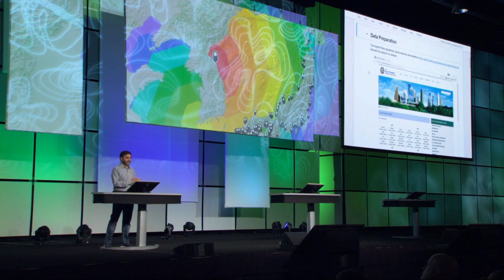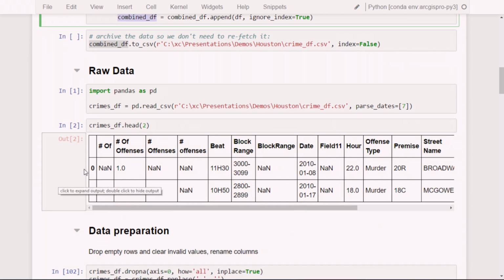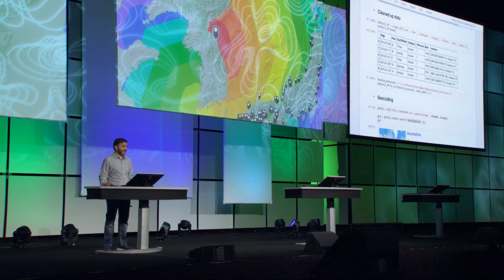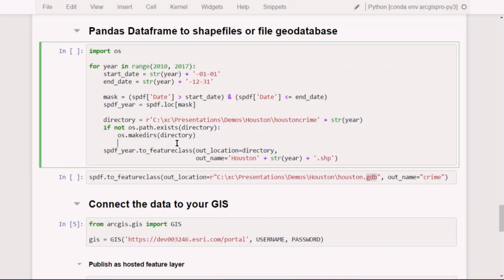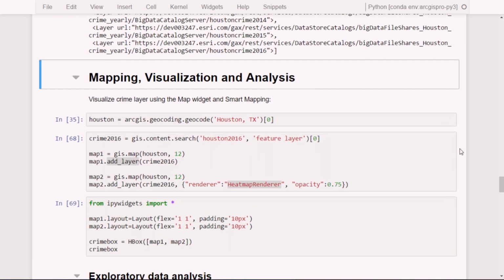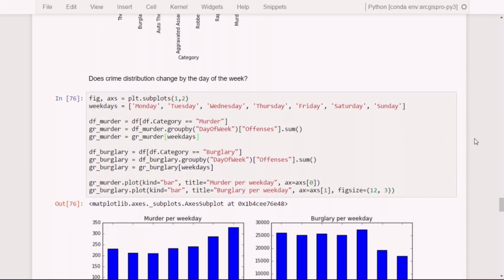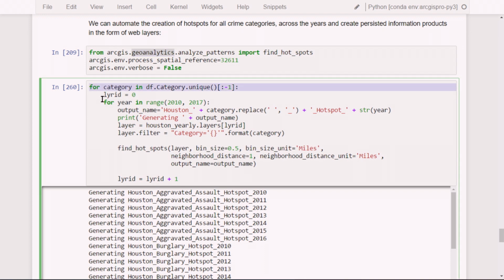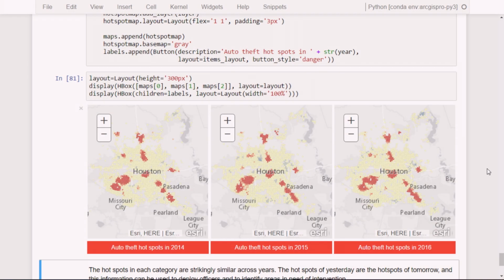Script and Automate Analytics: ArcGIS API for Python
Watch a demonstration of scripting and automating analytics with ArcGIS API for Python.